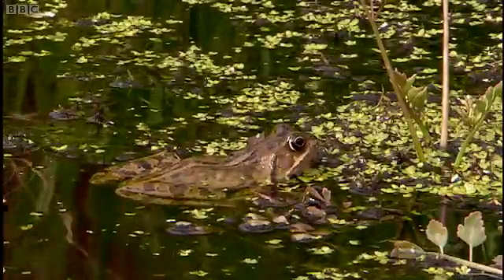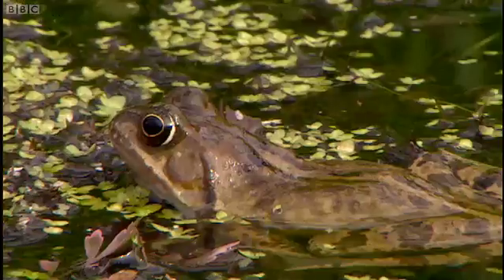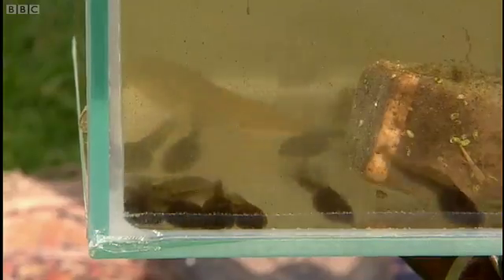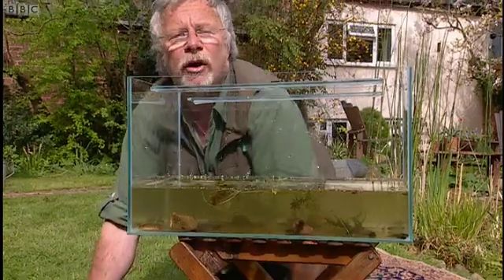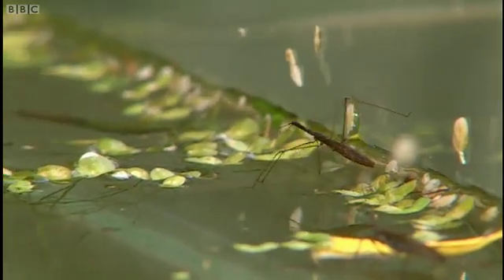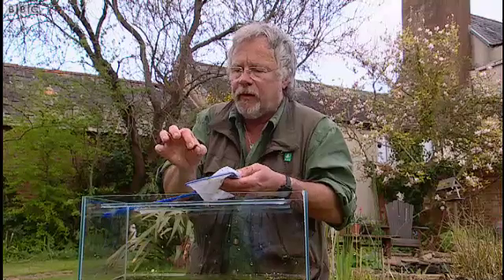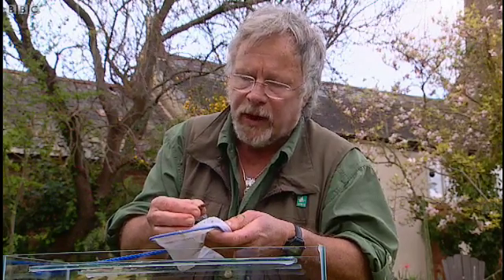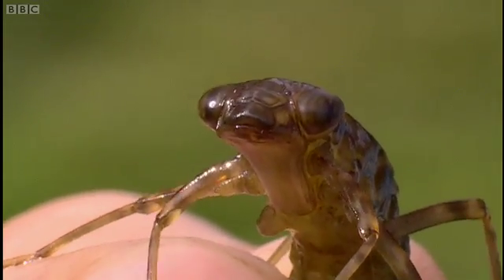Ponds on Bill Oddie's How to Watch Wildlife (2005)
Ponds are home to a number of the UK's amphibians and so are an important habitat. Here Bill Oddie takes a look at some of the life that inhabits them.